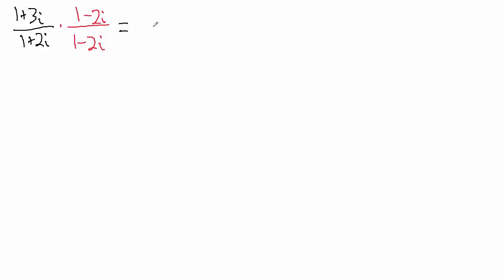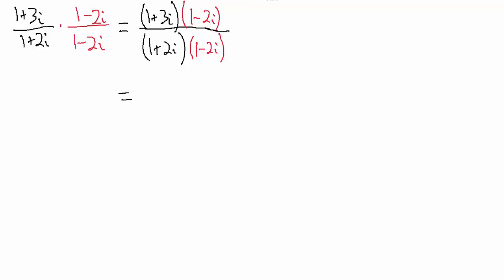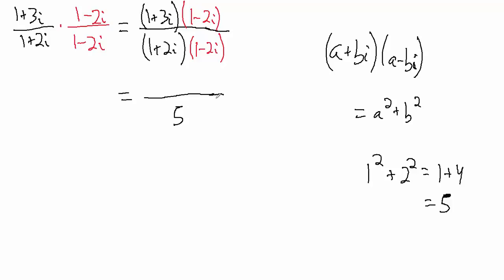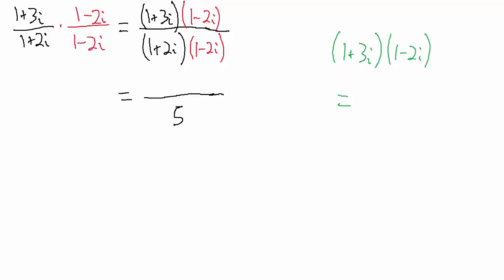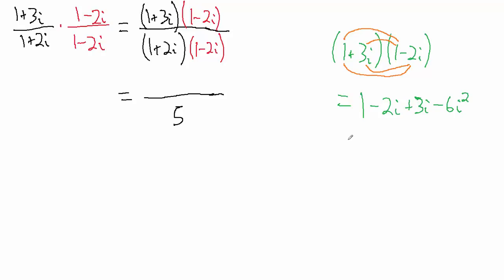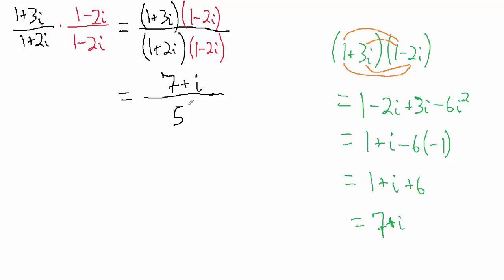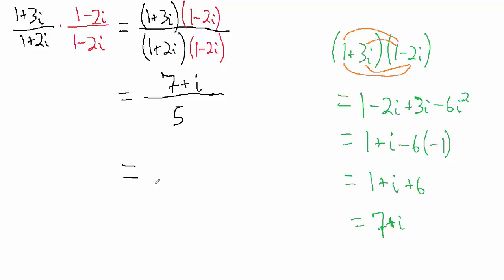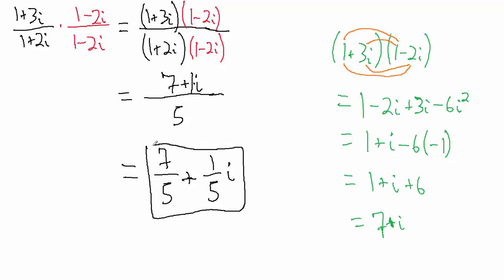Complex Numbers - Dividing - Example 3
Another example of dividing complex numbers.